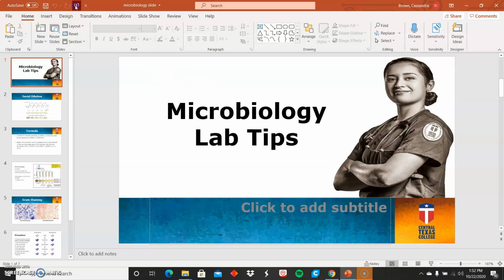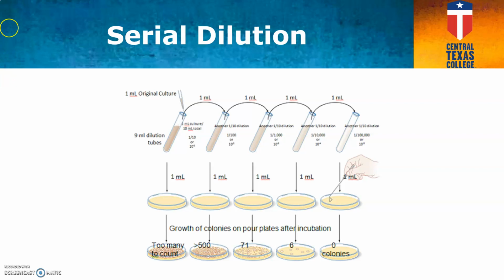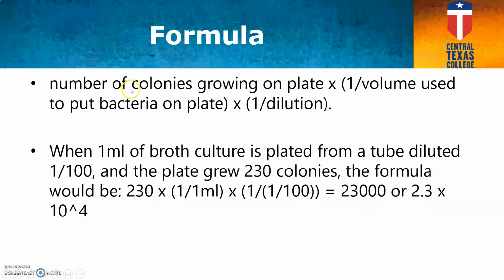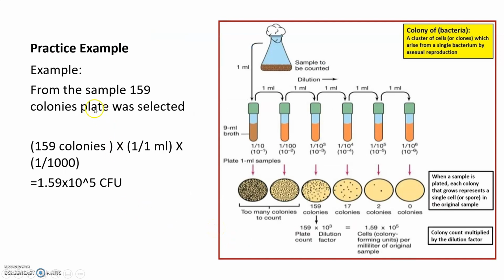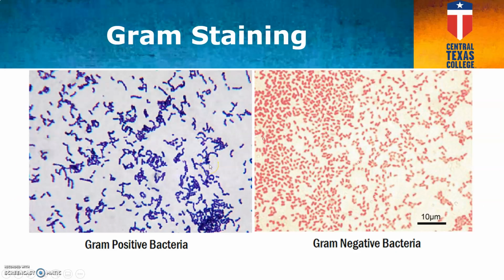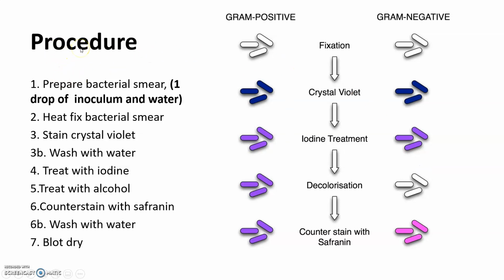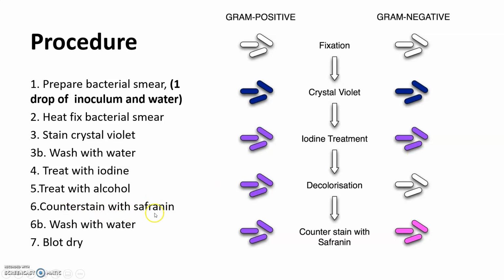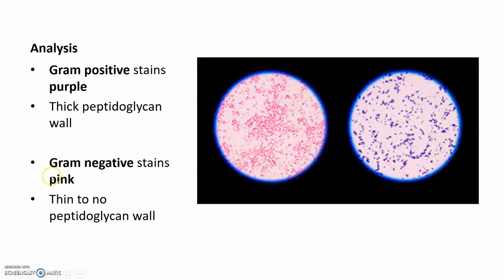Academic Studio Science Tutorial - Microbiology Lab Tips